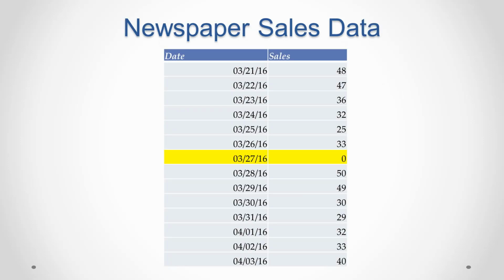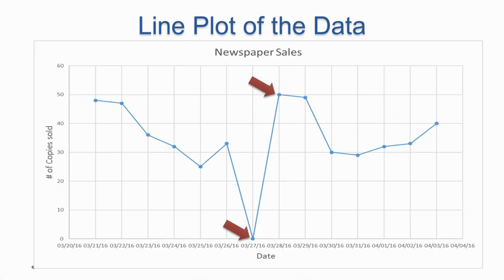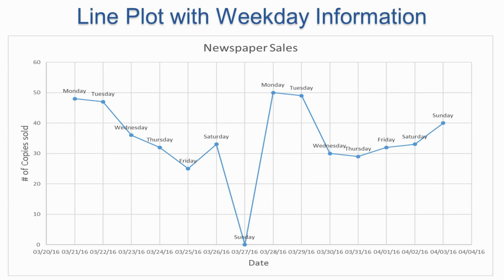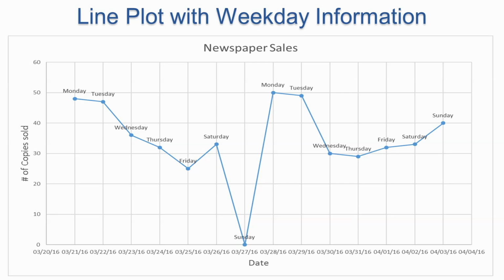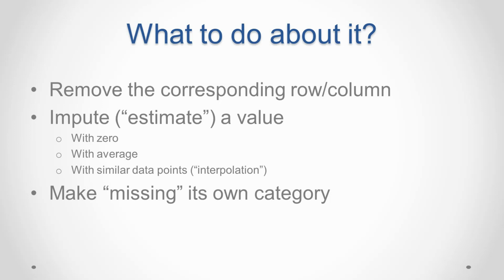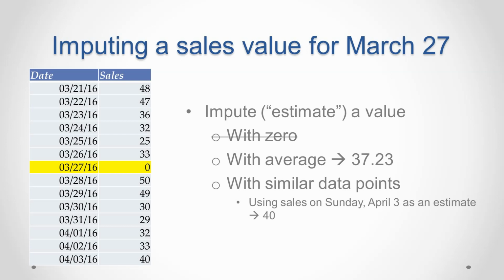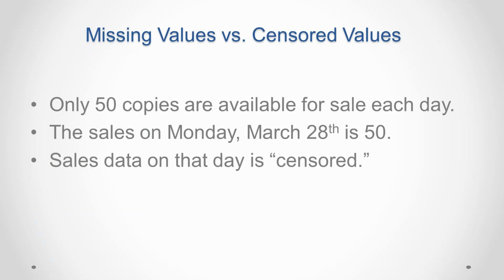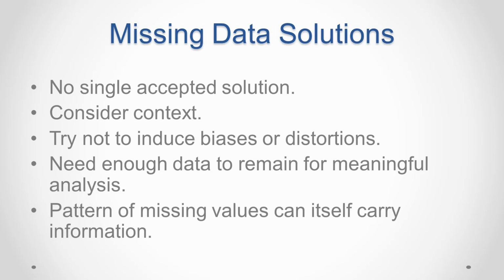Missing Values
Data sets often come with missing values where no data is available in the row or column. In many cases, we cannot simply throw away missing values, because we need to have enough data for meaningful analysis.